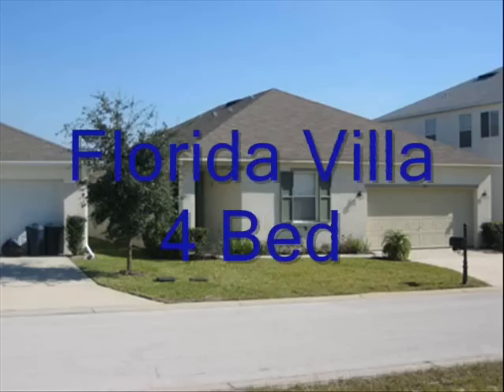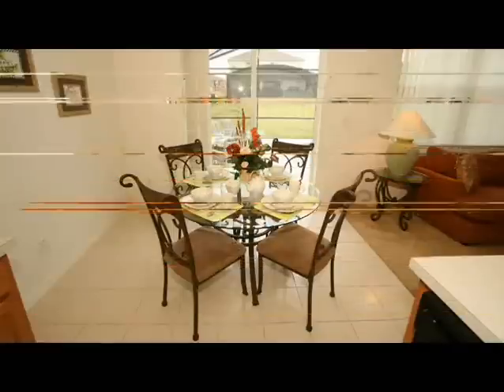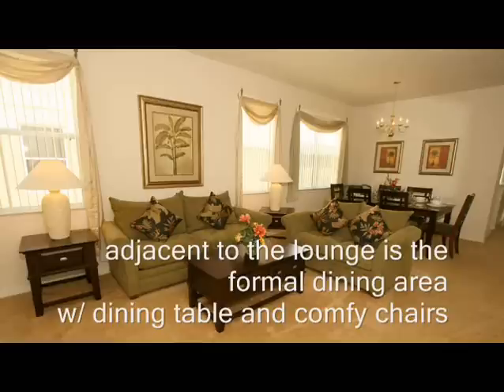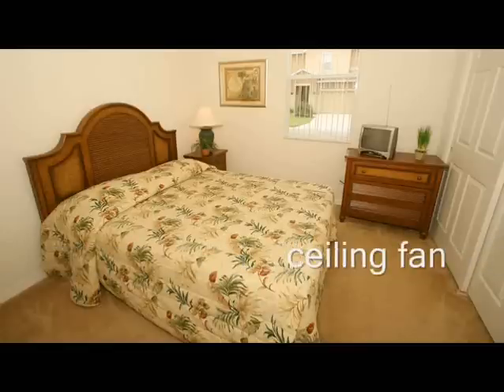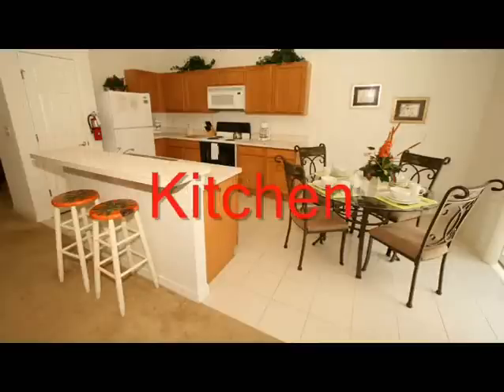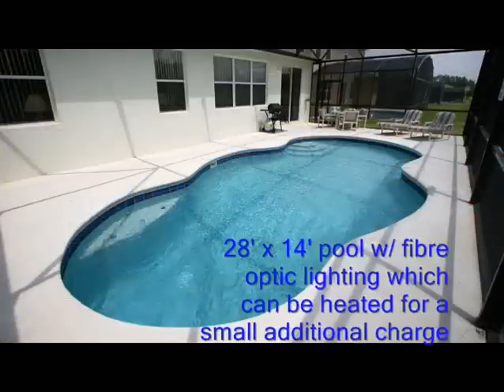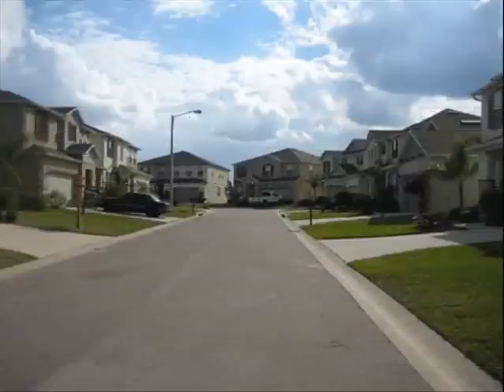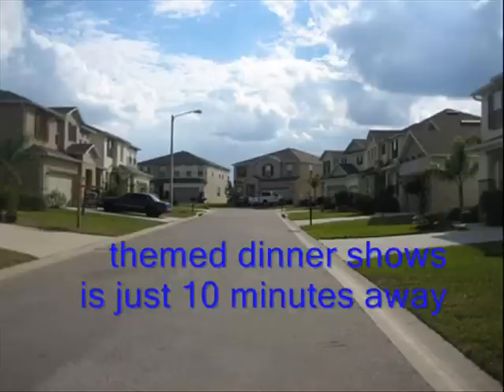Rent Florida Vacation Home near Disney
*** Luxury 4 Bed Florida Vacation Home Rental
# 4 Bedrooms (2 Master Bedroom)
# 3 Bathrooms
# Private pool - Pool deck
# Sunbathing area with cushioned recliners
# FREE gas BBQ Grill (on pool deck)
# Fully air-conditioned
# Fully equipped kitchen
# Well Equipped Games Room
# Computer with broadband Internet
# Cable TV and DVD Player
# Infant equipment
# (portable Crib, Highchair & Stroller)
# Child Safety Pool Alarm
# Security Safe in master bedroom
# Washing machine & Tumble dryer
# Iron and Ironing board
# Towels & Linen included
# Pet-free/Non-smoking property
# Local management company for help and advice